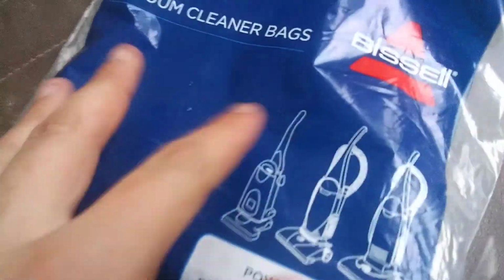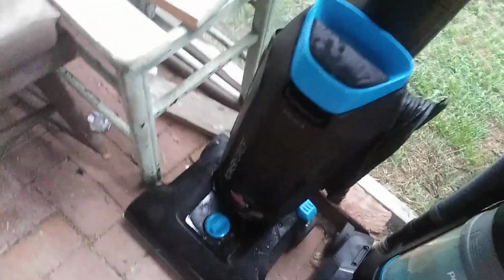Vacuum collection update beginning July 1st and June 30th 2022